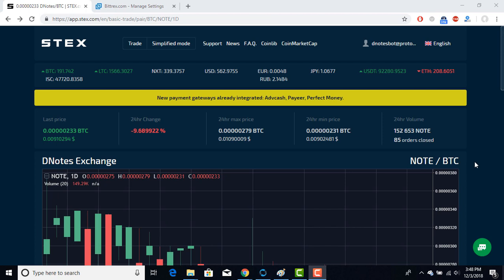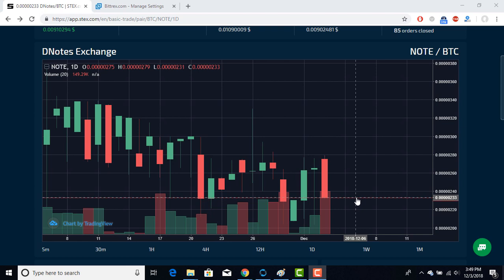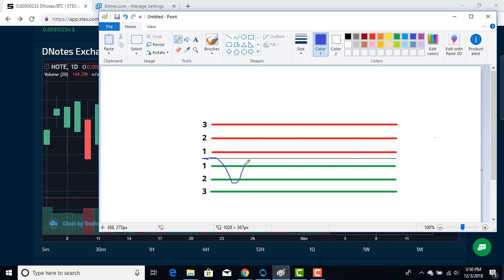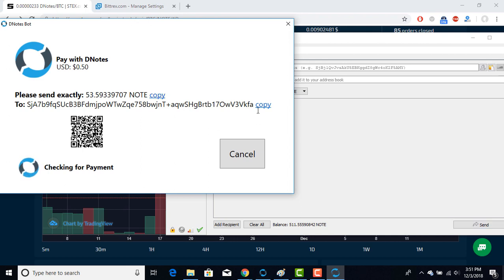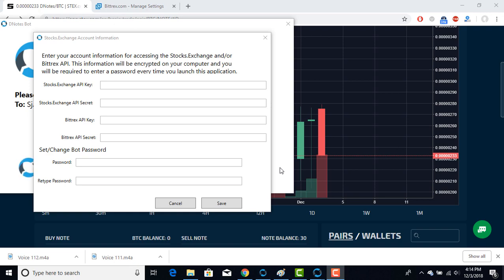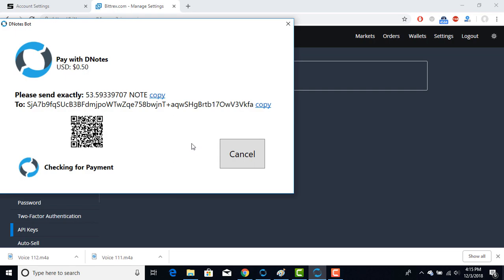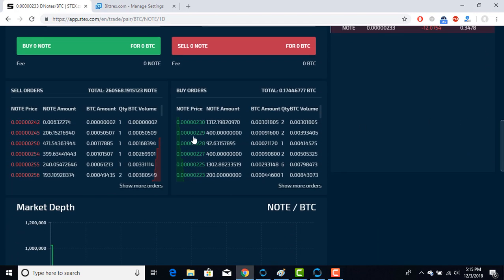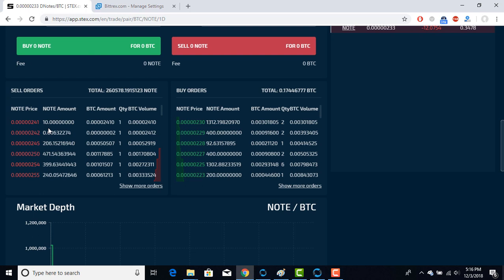DNotes Trading Bot Tutorial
Quick tutorial for using the DNotes Trading Bot by Tim Goggin of the DNotes team.